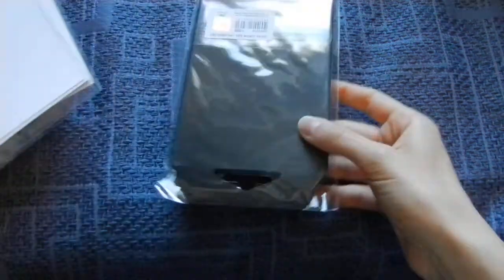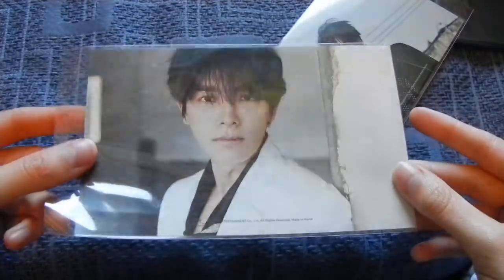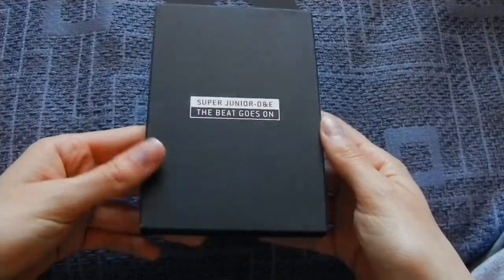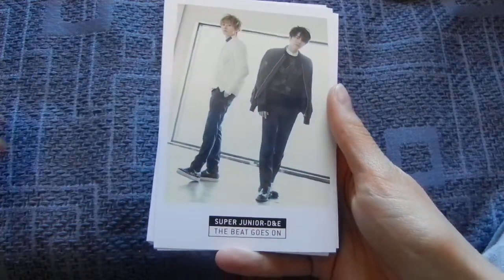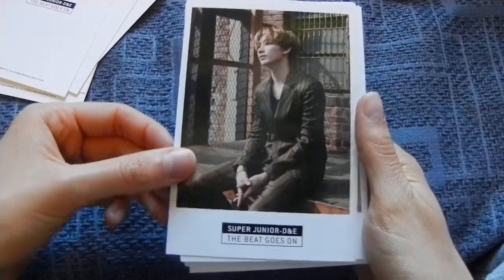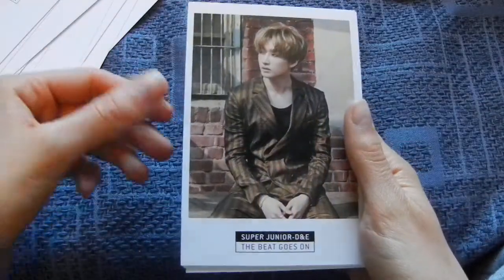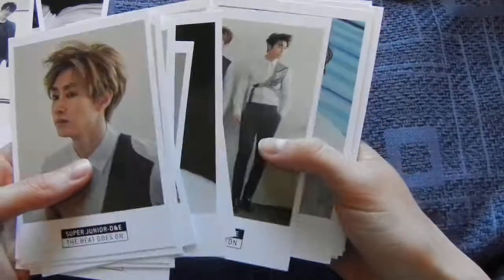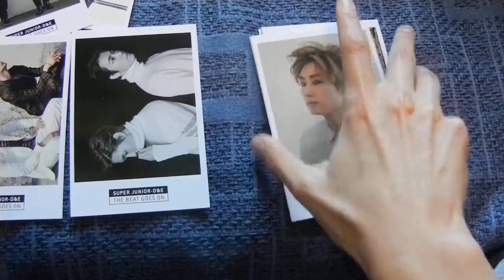Unboxing - D&E TBGO goods - Polaroid set & Donghae photos - SM Official merch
536th unboxing
Super Junior Donghae & Eunhyuk - The Beat Goes on official goods.
polaroid set
and the two photos of Donghae

Love them they are so pretty ^^ I already made the perfect order for the polaroids so they are in pairs... each Donghae has his Eunhyuk :D

💙ebay: grapemusiccd

I have other links as well on my channel page ^^